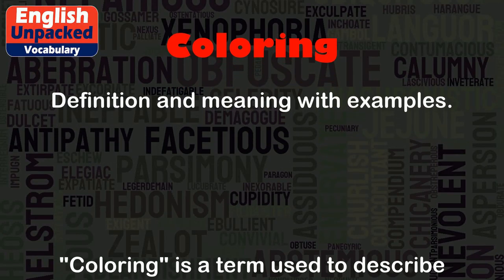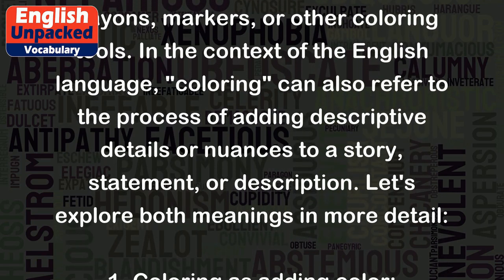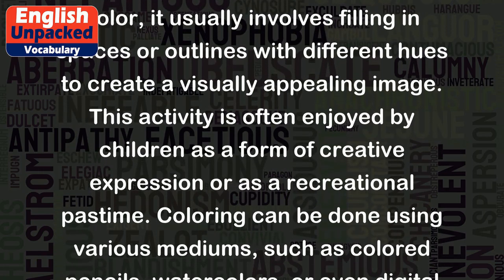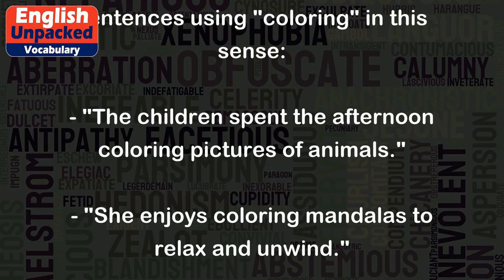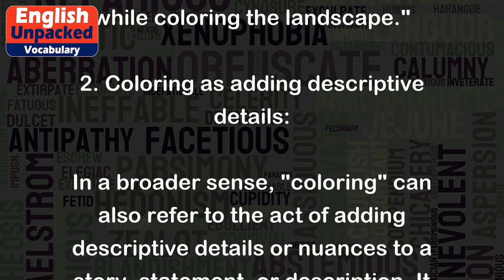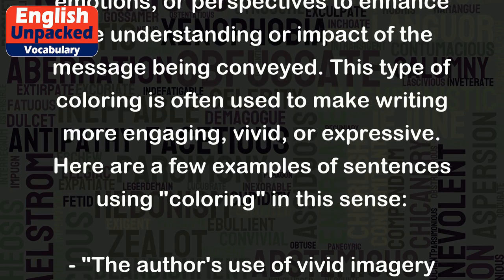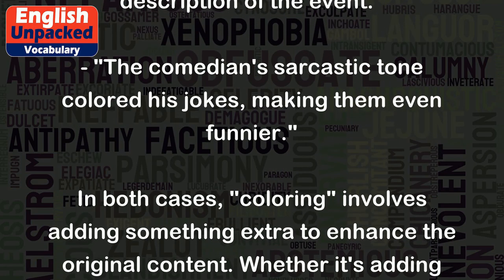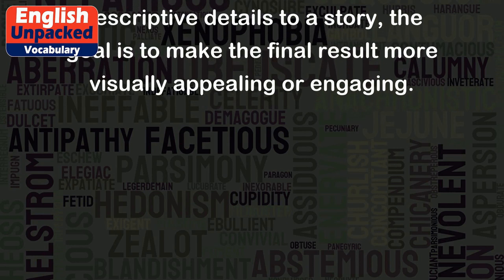Coloring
"Coloring" is a term used to describe the act of adding color to something, typically through the use of paints, crayons, markers, or other coloring tools. In the context of the English language, "coloring" can also refer to the process of adding descriptive details or nuances to a story, statement, or description. Let's explore both meanings in more detail:
1. Coloring as adding color:
When we talk about coloring as adding color, it usually involves filling in spaces or outlines with different hues to create a visually appealing image. This activity is often enjoyed by children as a form of creative expression or as a recreational pastime. Coloring can be done using various mediums, such as colored pencils, watercolors, or even digital tools. Here are a few examples of sentences using "coloring" in this sense:
- "The children spent the afternoon coloring pictures of animals."
- "She enjoys coloring mandalas to relax and unwind."
- "The artist used vibrant colors while coloring the landscape."
2. Coloring as adding descriptive details:
In a broader sense, "coloring" can also refer to the act of adding descriptive details or nuances to a story, statement, or description. It involves providing additional context, emotions, or perspectives to enhance the understanding or impact of the message being conveyed. This type of coloring is often used to make writing more engaging, vivid, or expressive. Here are a few examples of sentences using "coloring" in this sense:
- "The author's use of vivid imagery beautifully colored the story."
- "Her biased viewpoint colored her description of the event."
- "The comedian's sarcastic tone colored his jokes, making them even funnier."
In both cases, "coloring" involves adding something extra to enhance the original content. Whether it's adding color to a picture or adding descriptive details to a story, the goal is to make the final result more visually appealing or engaging.